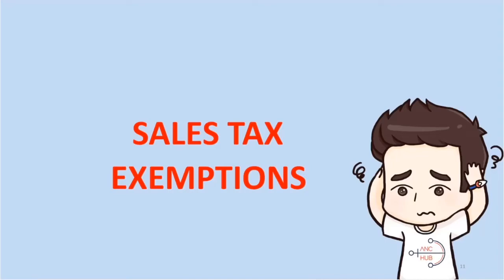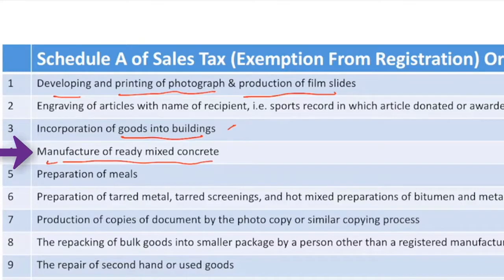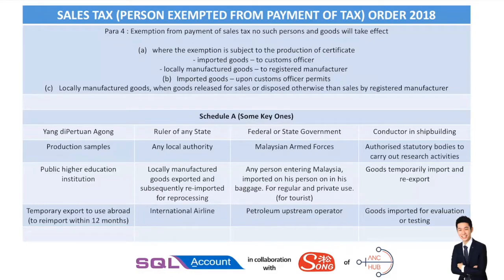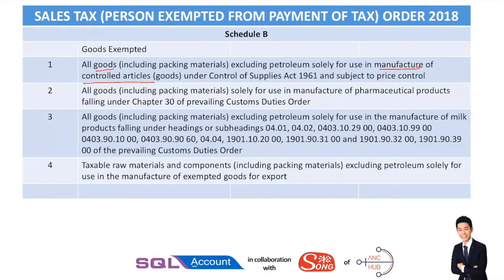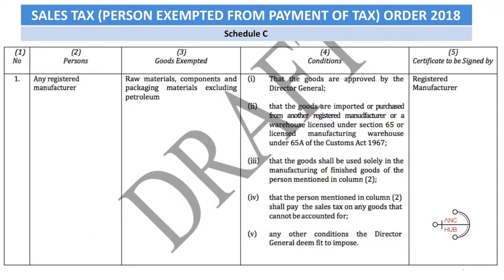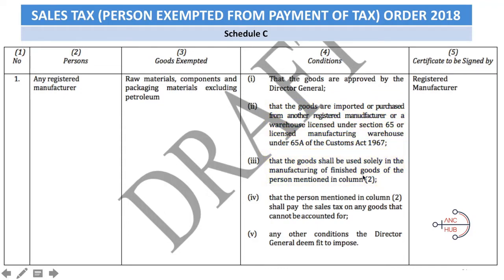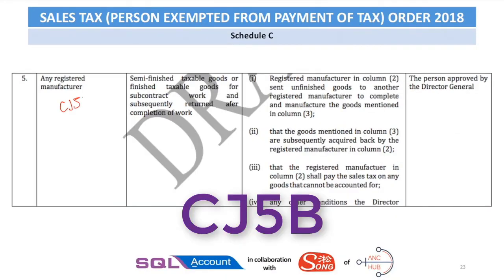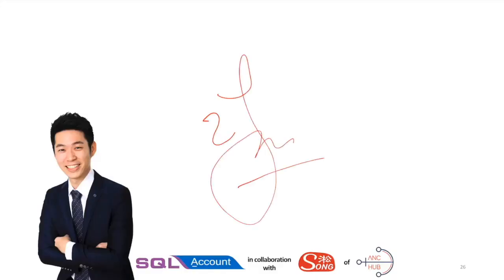Does your business qualify for the new SST Sales Tax Exemption